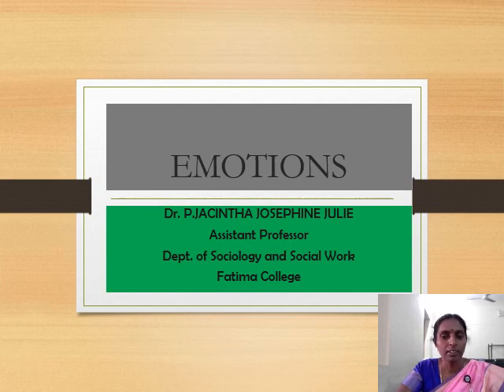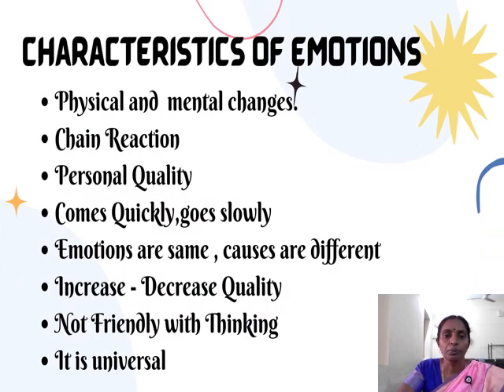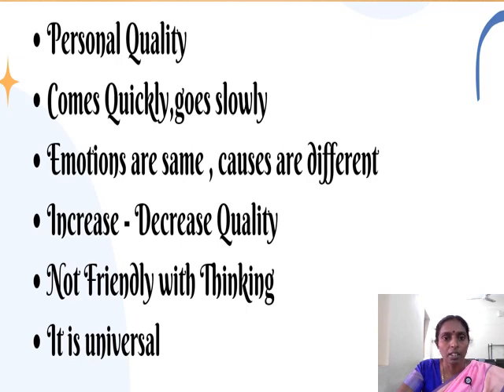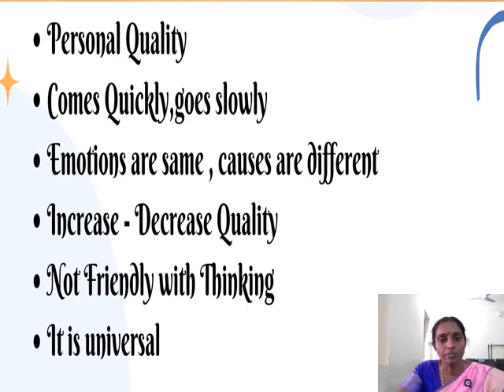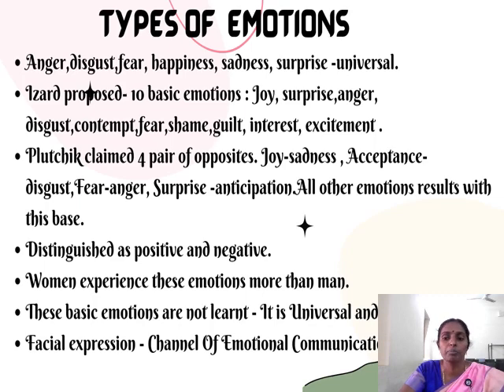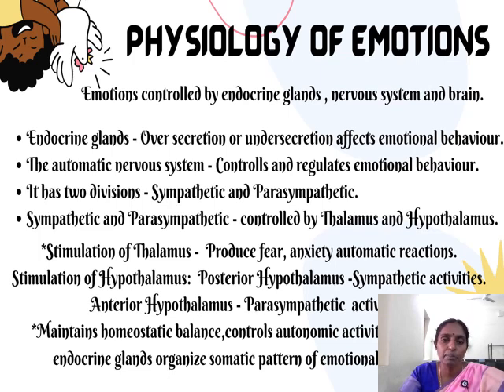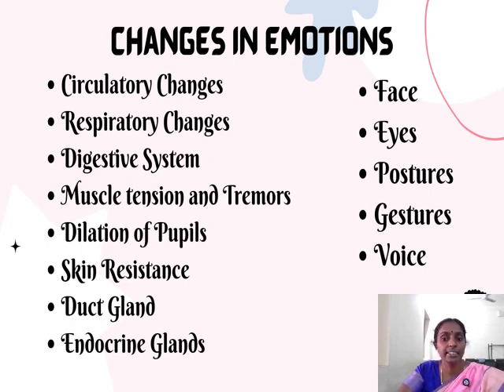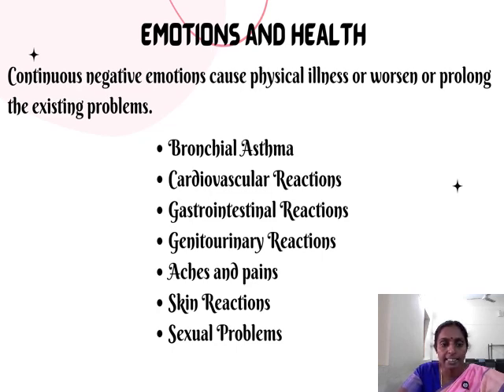Emotions - DR P JACINTHA JOSEPHINE JULIE